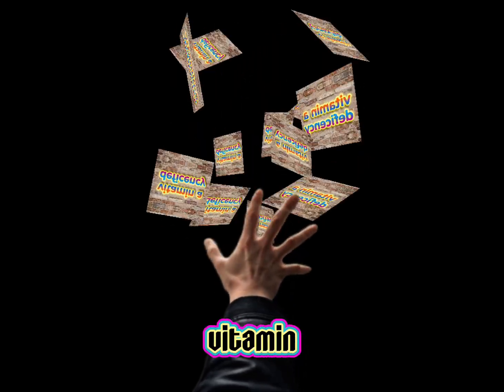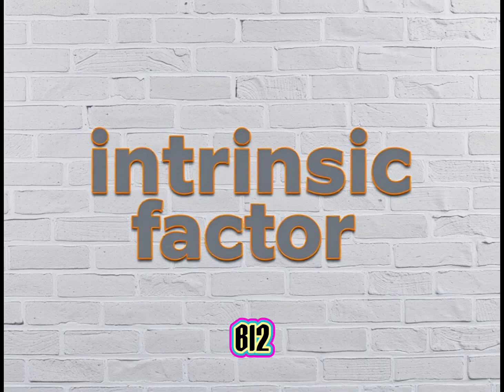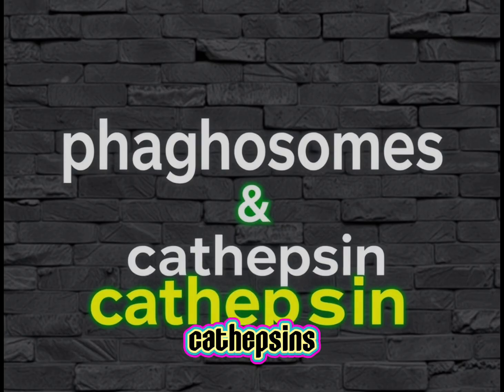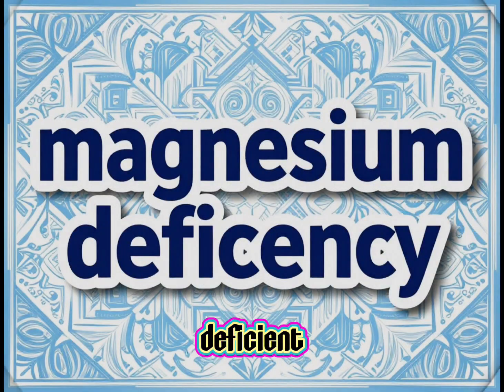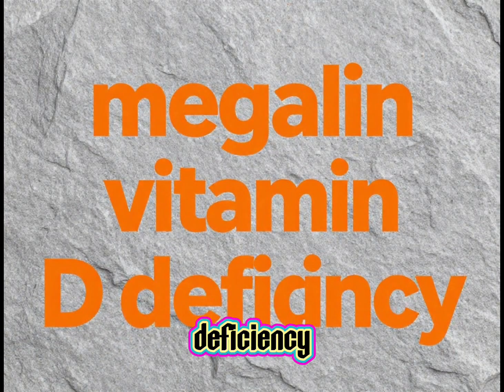Is Magnesium Deficiency Sabotaging Your Health? Find Out How to Fix It!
Magnesium powers hundreds of processes in the body, from energy production and muscle function to sleep and nerve signaling. Discover how magnesium deficiency can quietly affect your health, common warning signs to watch for, and practical ways to restore healthy magnesium levels naturally.

00:00 Hook: How One Magnesium Deficiency Can Trigger Multiple Nutrient Deficiencies
00:42 Why Magnesium Protects Your Cells From Oxidative Damage
01:32 The Hidden Iron → Vitamin A → B12 Deficiency Cascade
02:30 The Surprising Link Between Magnesium and Active Vitamin D
03:24 How B12 Deficiency Can Quietly Lead to Zinc Deficiency
04:18 Why Zinc Is Critical for T Cells and Cancer Defense
05:22 The Exosome Twist: When Immune Cells Fight Back
06:28 Vitamin B6, Cysteine, and the Zinc Storage System
07:24 Why Free Zinc Can Become Toxic Without Metallothionein
08:12 Can Too Much TNF-Alpha Reduction Affect Zinc Availability?
09:00 Final Takeaways: Understanding the Magnesium Cascade